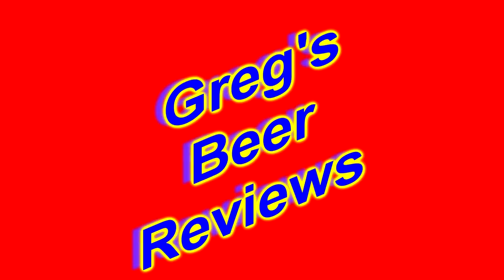Beer Review # 2871 Defiance Brewing Origami Spaceship Saison Ale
Defiance Brewing Origami Spaceship Saison Ale
my other Youtube channel - mrgregpuckett
BEER SCALE
1- UNDRINKABLE
2- F
3- D
4- C
5- B-
6- B
7- B+
8- A-
9- A
10- A+
CHEERS!